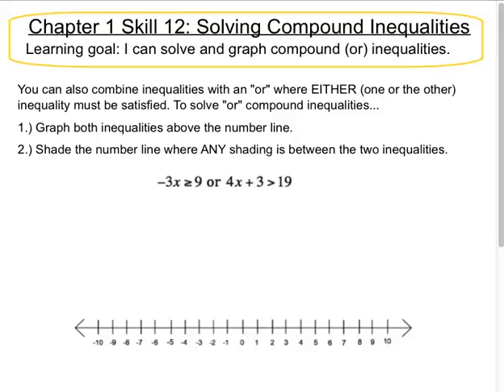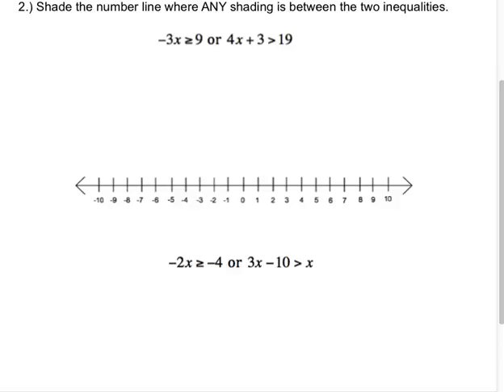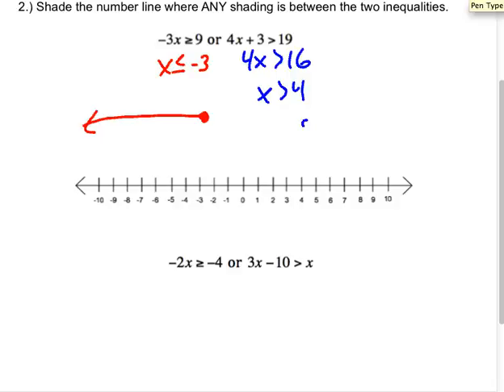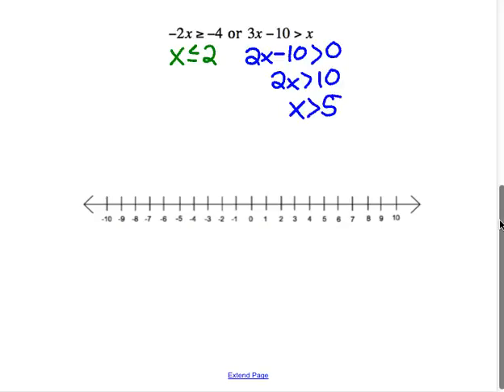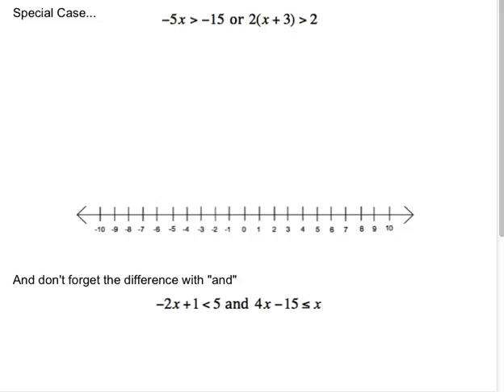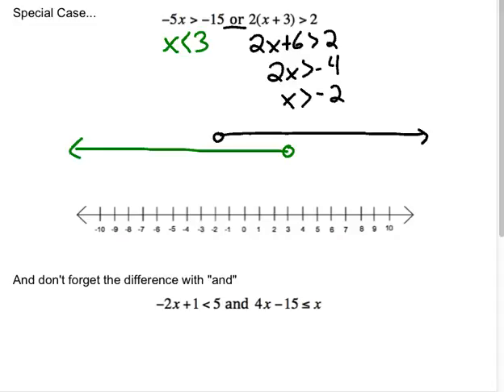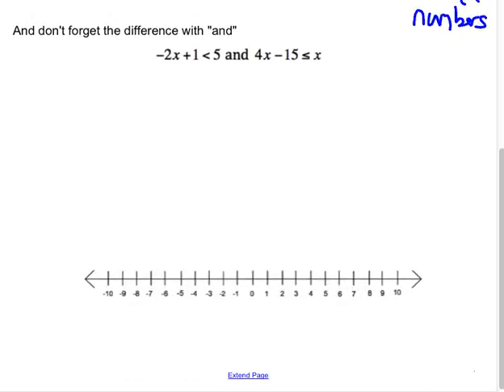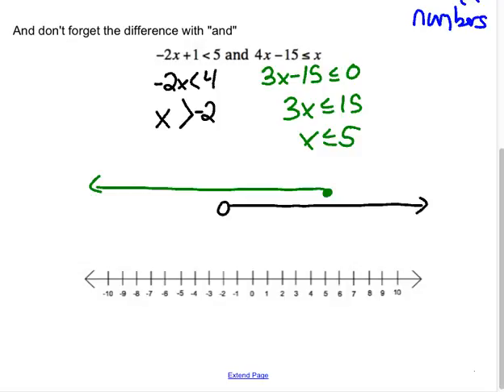Alg II SS 1.12 Notes